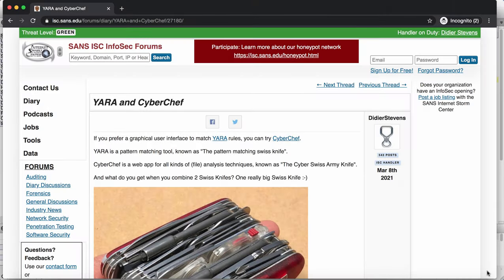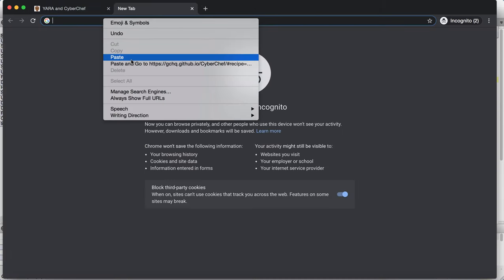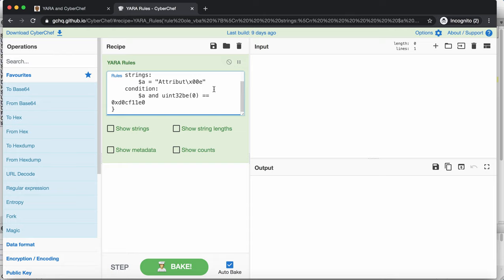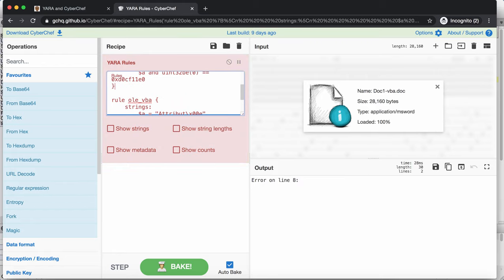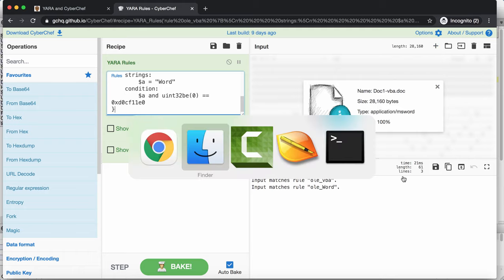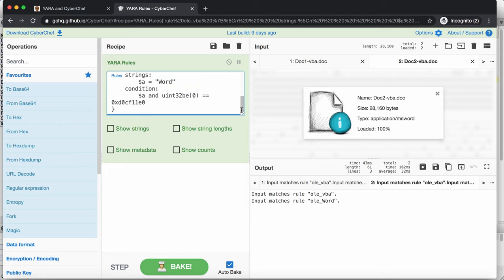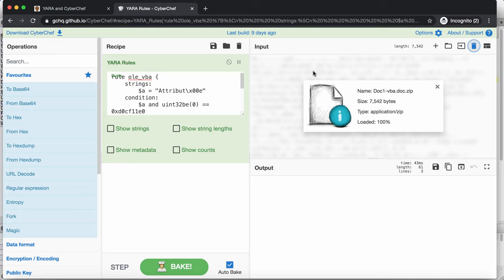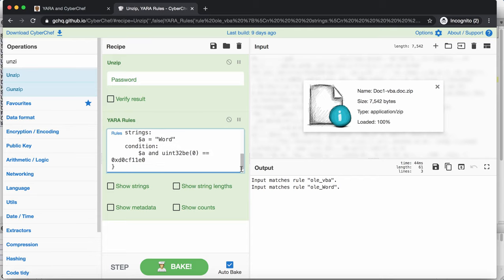YARA and CyberChef